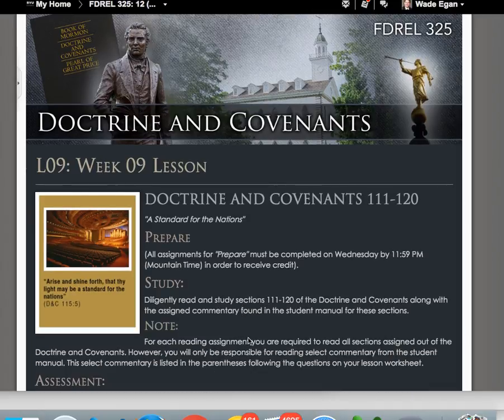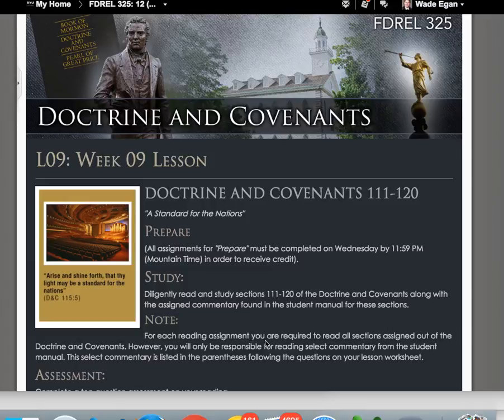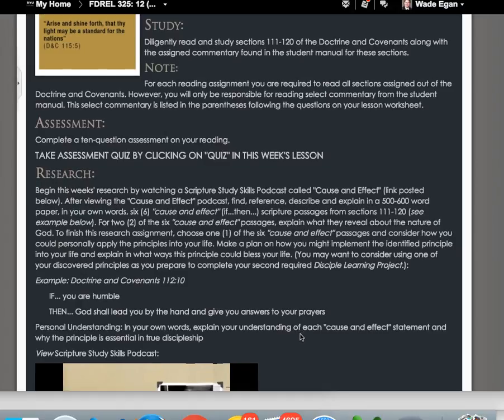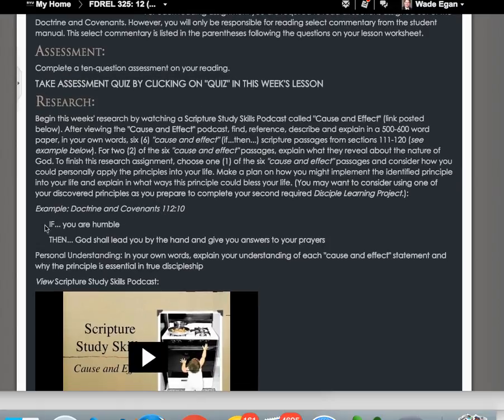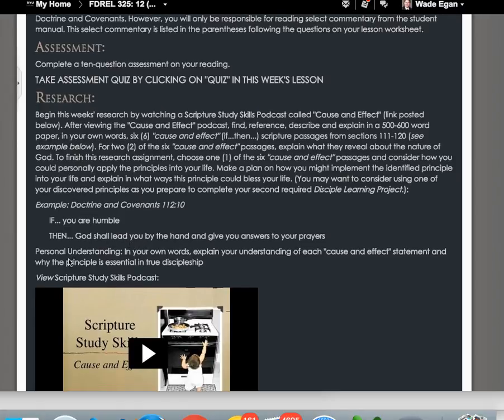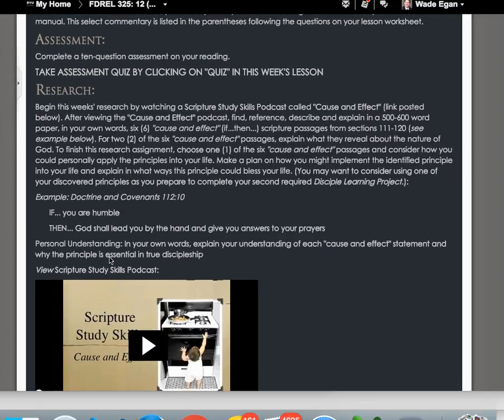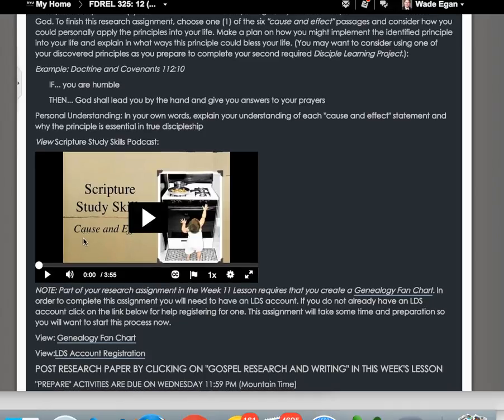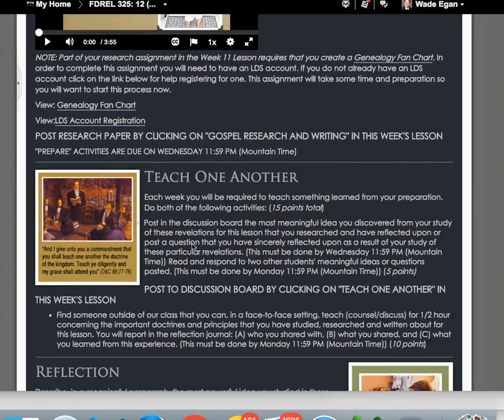FDREL 325 Lesson 9 A